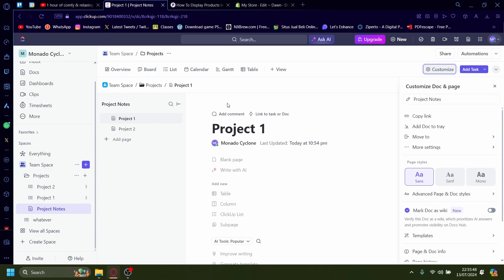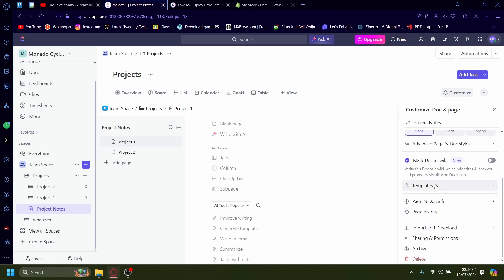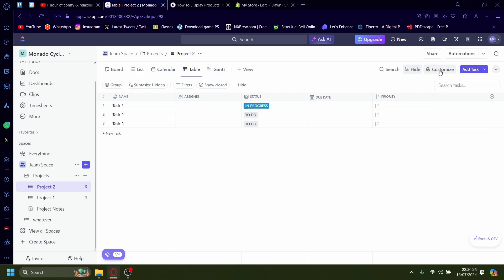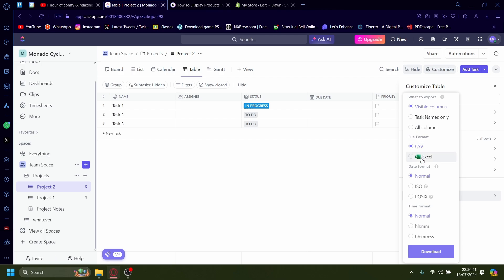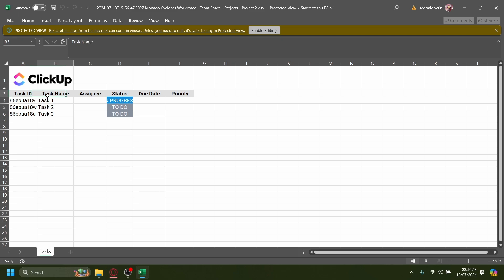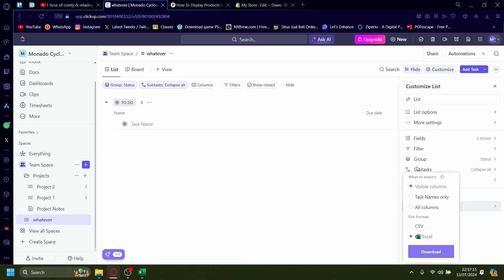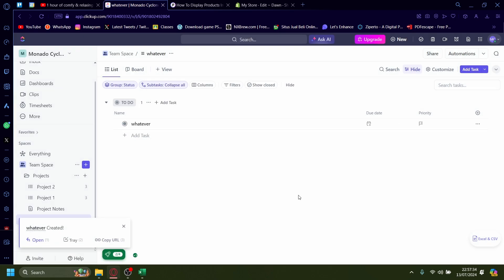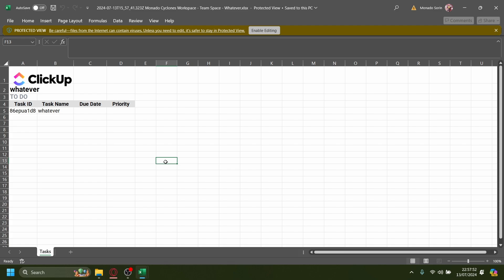How to Export Clickup to Excel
If you are looking for a video about How to Export Clickup to Excel, here it is!